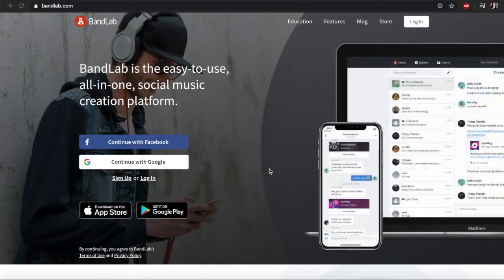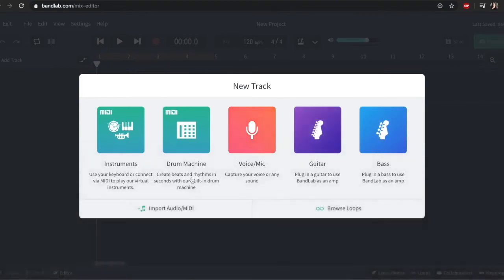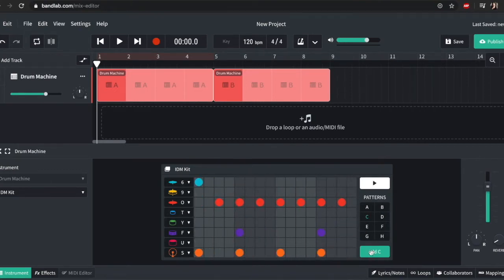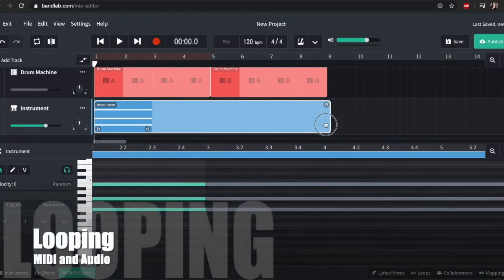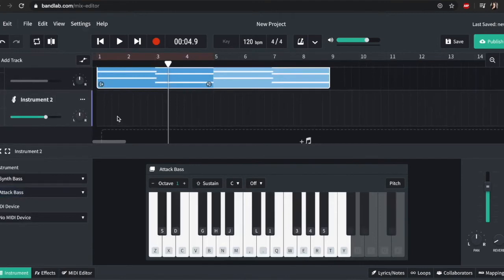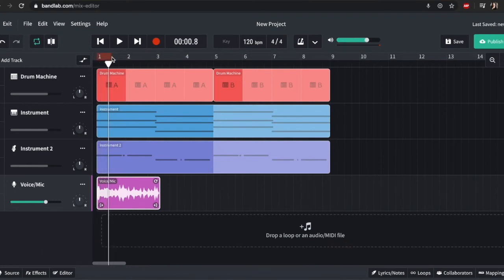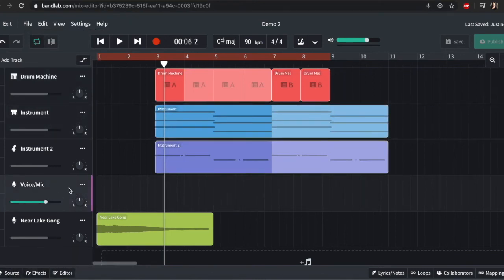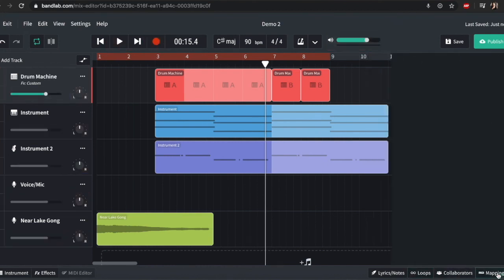Music Production at Home - An Introduction to BandLab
This video should give you enough information to get started making music using the free software If you make anything you would like to share please send us an mp3 of your track with your information.